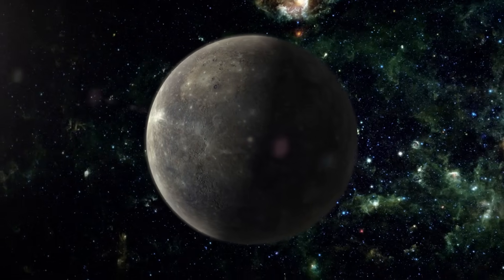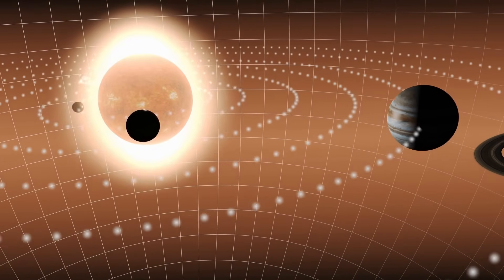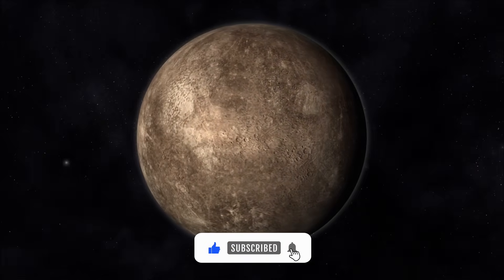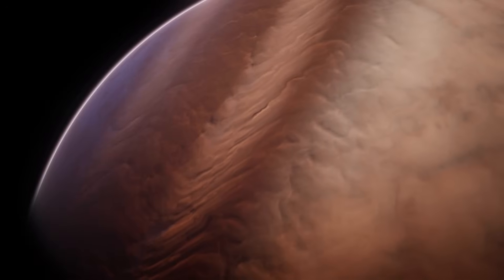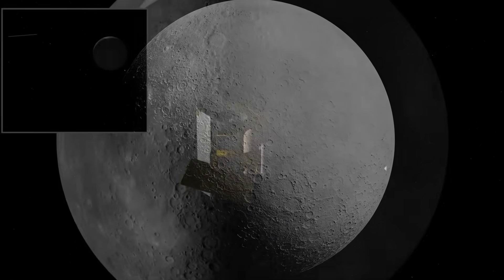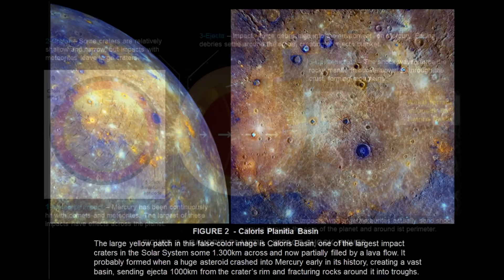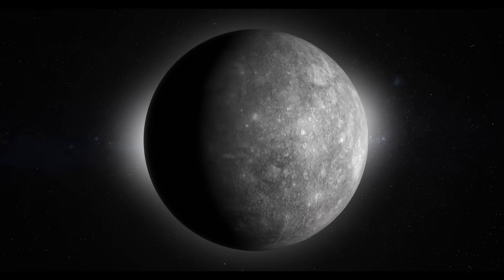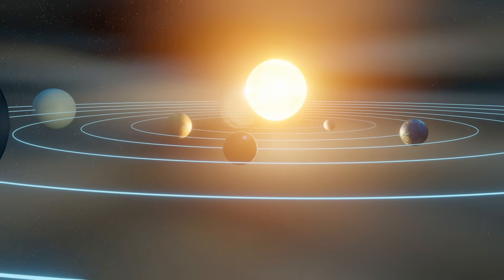The Final Images We'll Ever See Of Mercury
🌌 Ready to explore the universe from home?

🌌 The Final Images We'll Ever See Of Mercury | A Planet That Shouldn't Exist 🌌

Mercury, the planet that defies every rule of planetary science. In this video, we embark on a journey to explore the final images of Mercury ever captured by humanity, images that may be the last we see for decades. From frozen water hiding inside its permanently shadowed craters, to a magnetic field that shouldn't exist, Mercury stands as one of the strangest and most mysterious planets in the solar system.

Discover how this small world, scorched by the Sun and battered by ancient collisions, still holds secrets deep within its molten core. We’ll explore MESSENGER’s final moments before its crash, the rare anomalies it detected, and the incredible mission of BepiColombo, which may finally reveal Mercury’s most hidden mysteries.

🔭 What You’ll Learn In This Video:

•  How Mercury retains frozen water despite extreme heat
•  The bizarre spin-orbit resonance that breaks logic
•  Why Mercury’s enormous iron core puzzles scientists
•  The mystery of its off-centered magnetic field
•  The ongoing formation of "hollows" terrain like no other planet
•  How past collisions shaped Mercury’s surface and history
•  The haunting final image sent back by MESSENGER before crashing
•  What the upcoming BepiColombo mission may uncover

Mercury may be small, but its story is enormous, one of survival, destruction, and mysteries that could reshape our understanding of rocky worlds throughout the galaxy.

If you love deep space exploration, planetary science, and the haunting beauty of our solar system, this video is for you.

⏱ Chapters:

00:00 - The Final Images Of Mercury
01:05 - Mercury: A Planet That Shouldn't Exist
03:20 - The Bizarre Spin-Orbit Resonance
06:50 - Mercury’s Dust Ring and Chaotic Orbit
09:15 - The Enormous Molten Iron Core
12:30 - The Shifting Magnetic Field
15:10 - The MESSENGER Mission & Its Final Image
17:40 - The Arrival of BepiColombo
19:09 - Final Reflection: The Planet That Survived